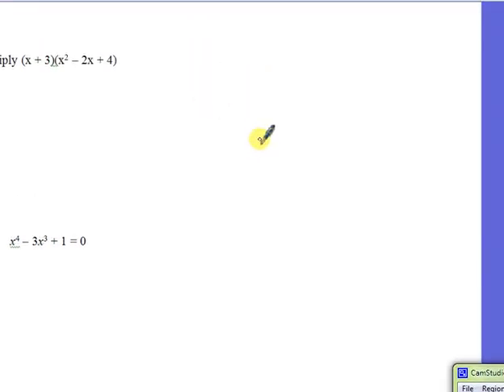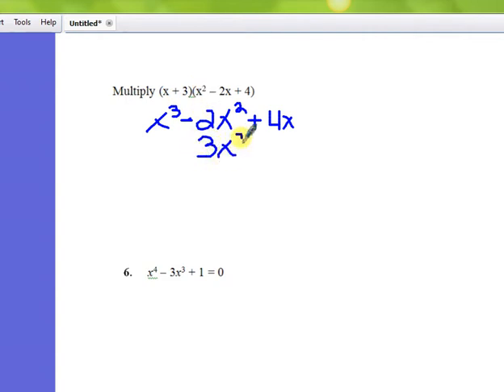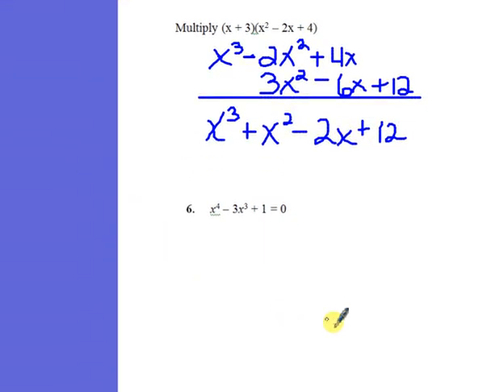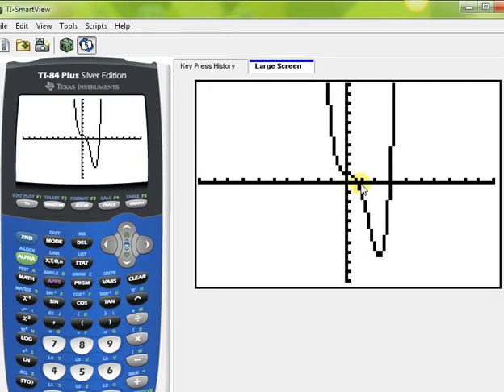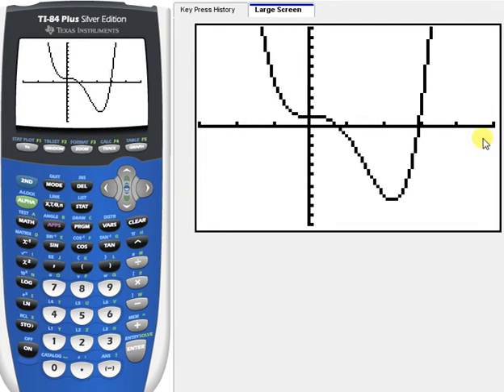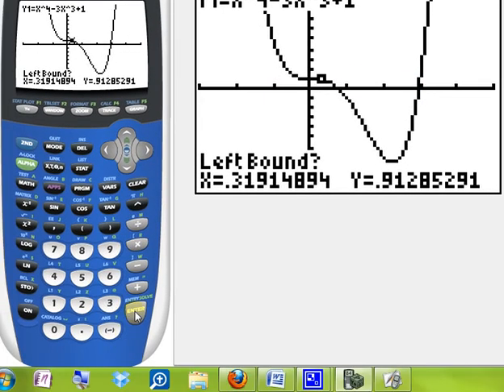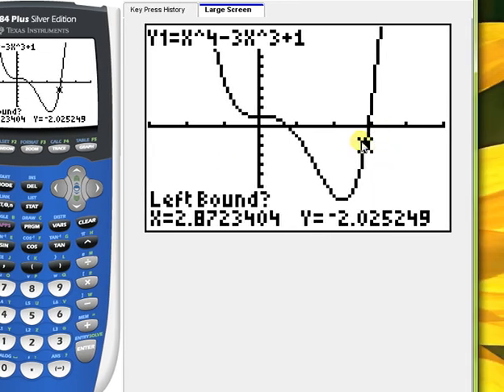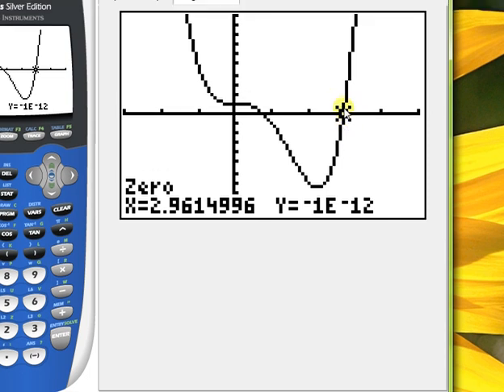Finding zeros on a graphing calculator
#4 and #6 from polynomial review WS